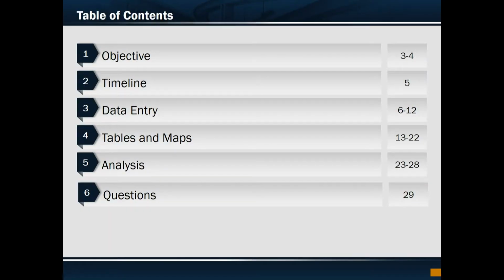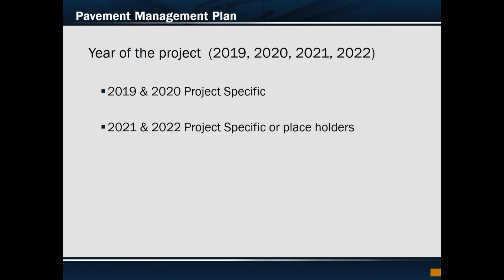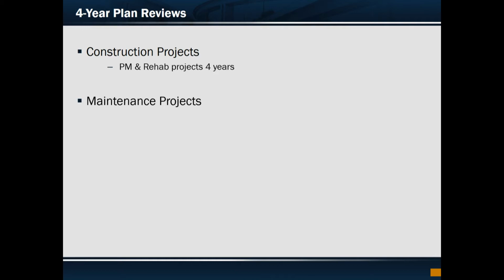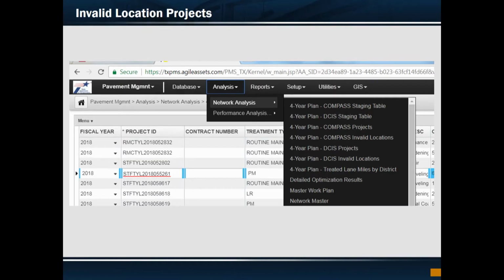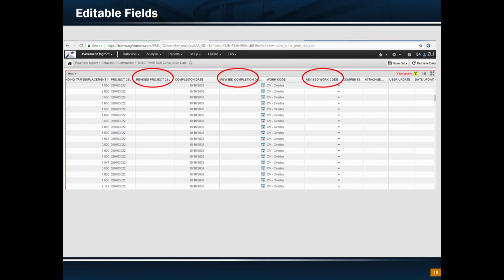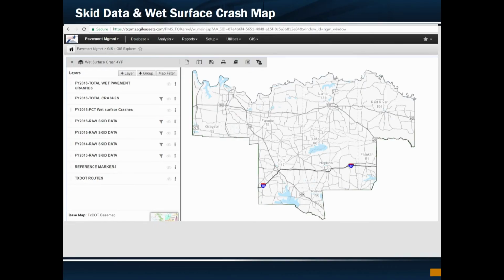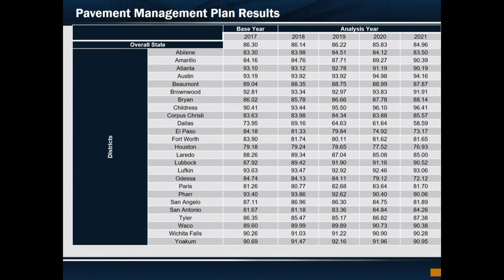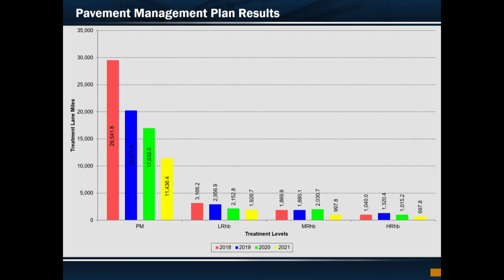B07 TxDOT’s 4 Year Pavement Management Plan in AgileAssets® Pavement Analyst™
Jenny Li, Pavement Preservation Branch Manager, Texas DOT

Each district in TxDOT is required to produce a 4-Year Pavement
Management Plan, which is project-specific and financially
constrained. This session shows how TxDOT uses AgileAssets Pavement Analyst (Pavement Management System) as a tool for districts to optimize the selection of maintenance and rehabilitation projects and to plan out their four-year pavement preservation and maintenance work by integrating planned projects using pavement scores, surface age, and safety program information.